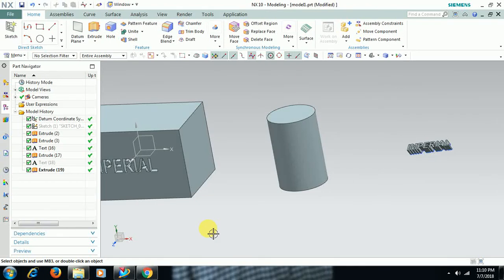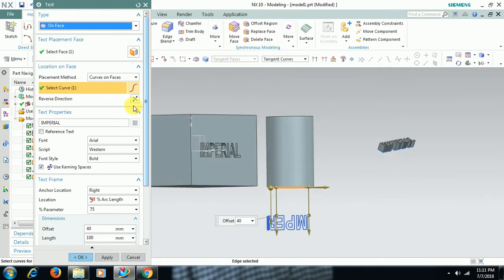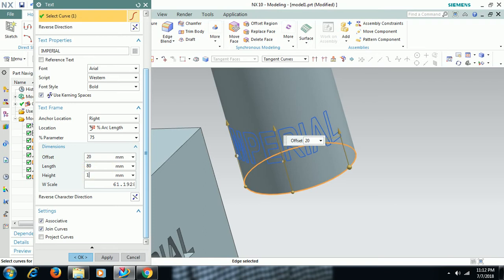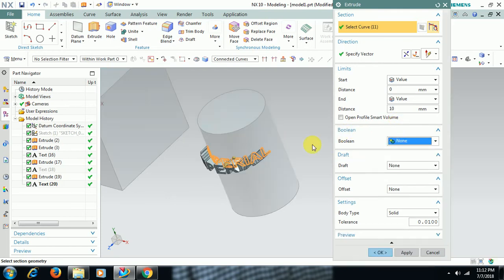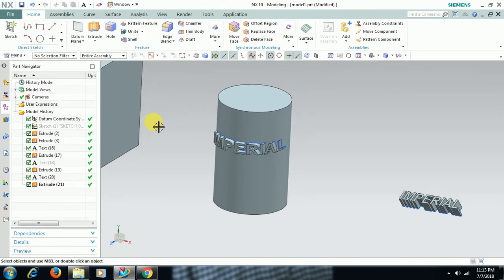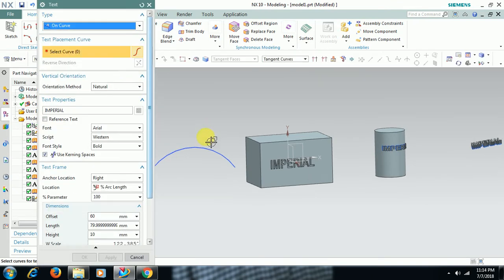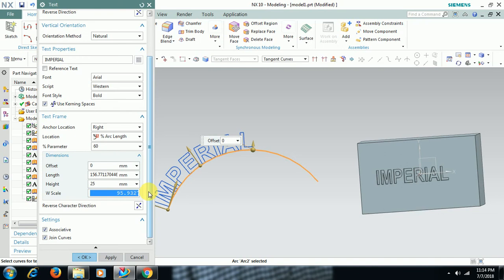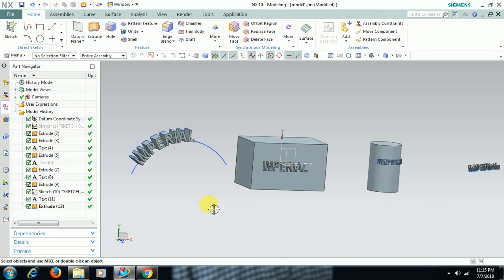EXTRUDING TEXT IN UG part II